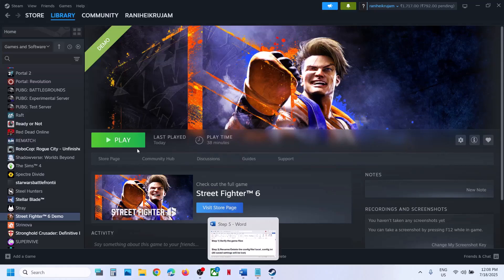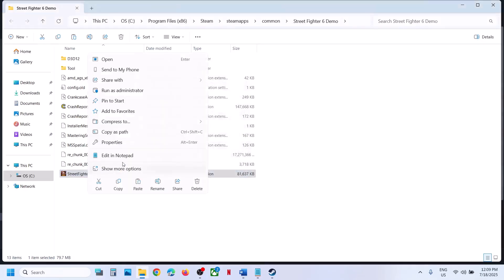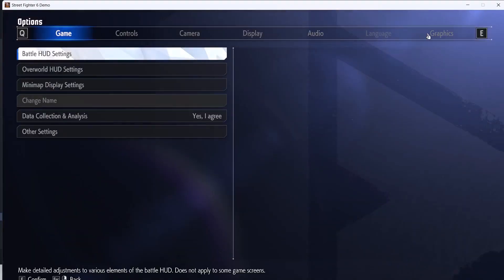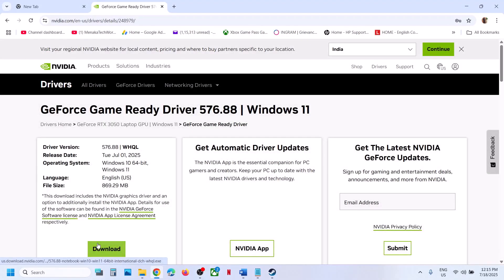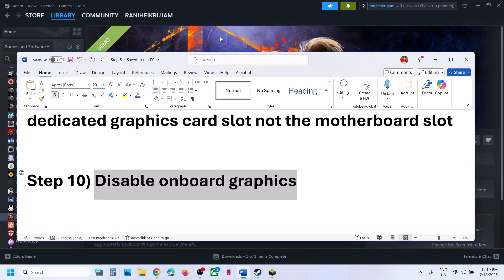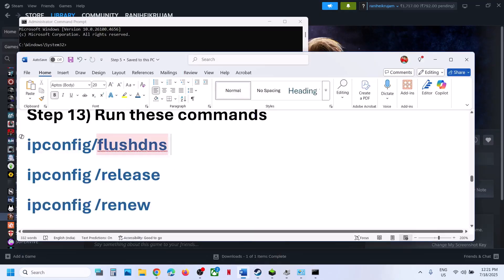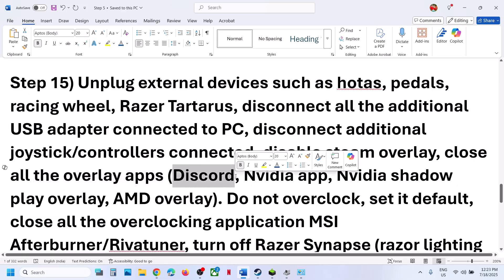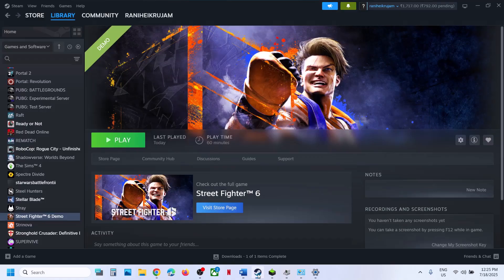Fix Street Fighter 6 Not Launching/Crashing/Freezing/Not Loading/Black Screen PC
Step 13) Run these commands
ipconfig/flushdns
ipconfig /release
ipconfig /renew